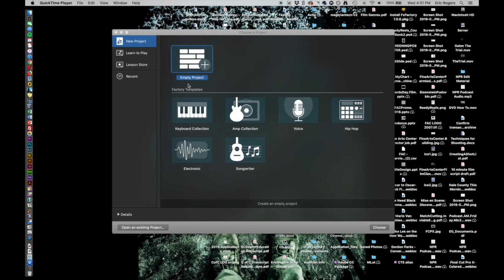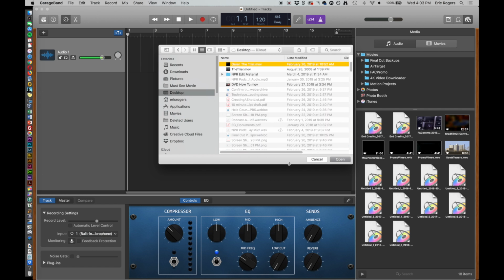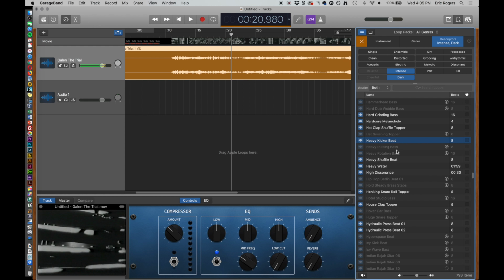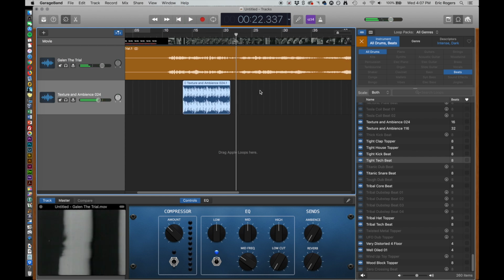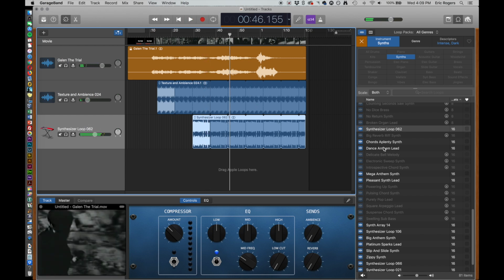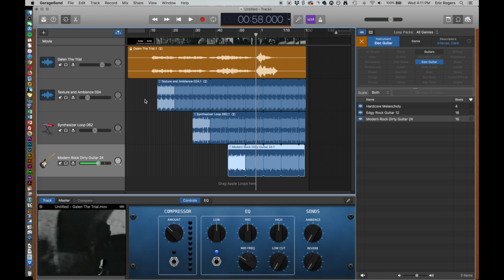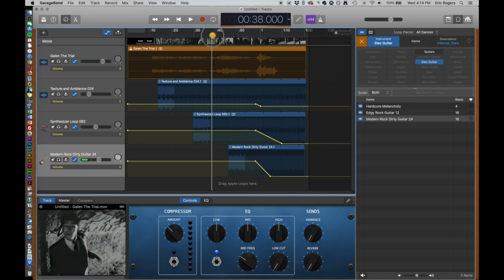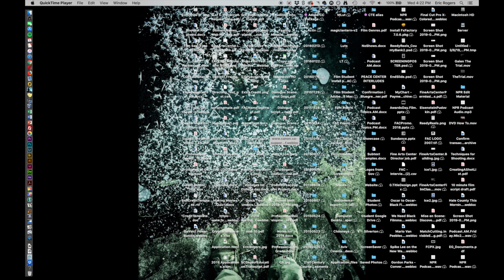Quick Tip 11 - Creating a Soundtrack Using GarageBand